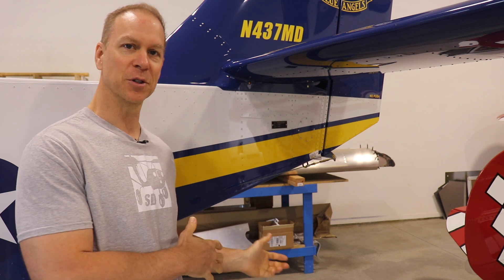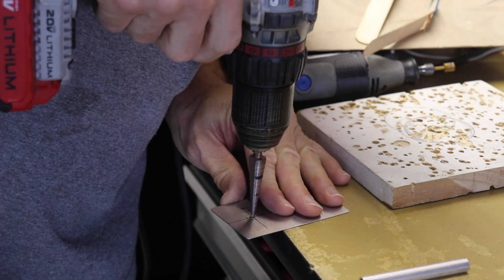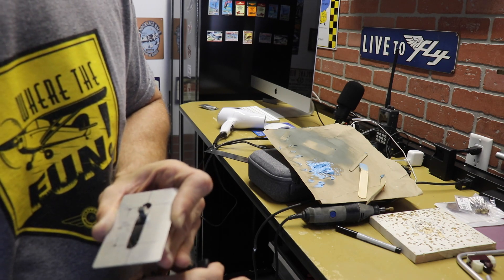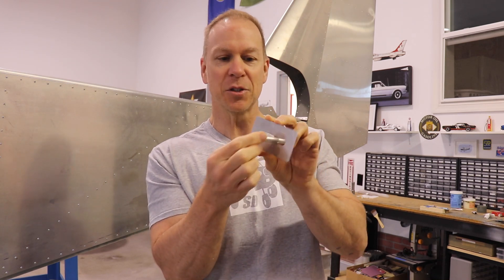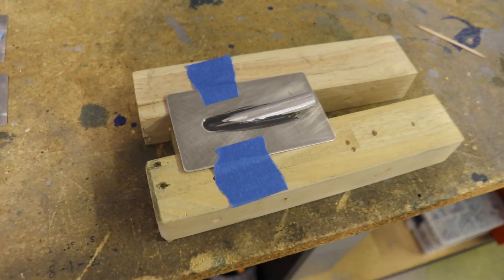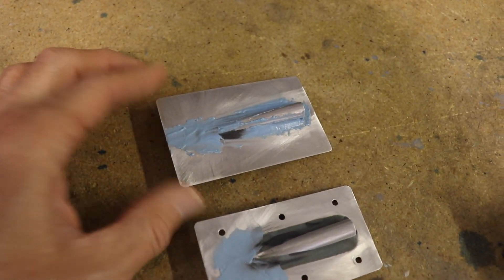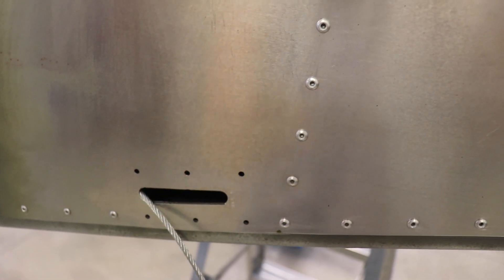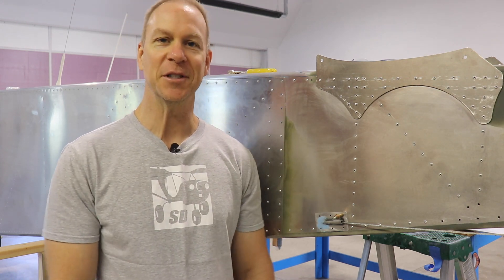HOW TO Make Custom Rudder Cable Exits for Zenith Aircraft (Ep92)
In this video I will show you how I made custom rudder cable exits for any Zenith aircraft. This is a quick and easy one day project that will make your airplane look better than stock! No fancy tools needed (although the nibbler in the link below is super handy).

Nibbler tool

PRODUCTS I'VE USED AND RECOMMEND:
3/8" reamer